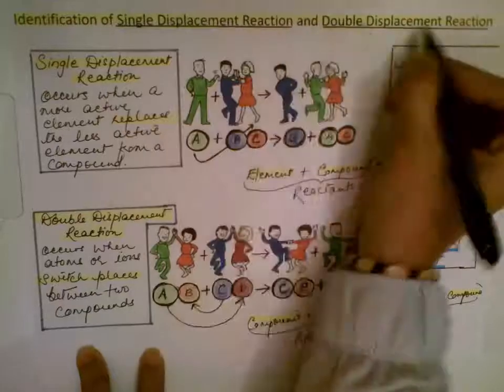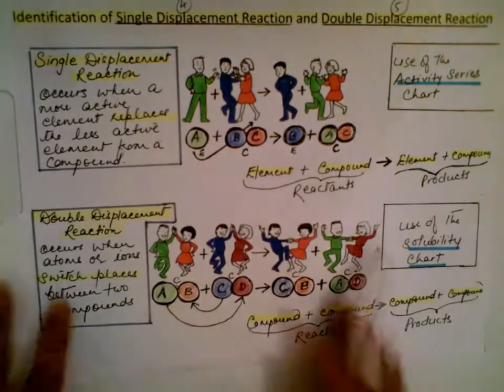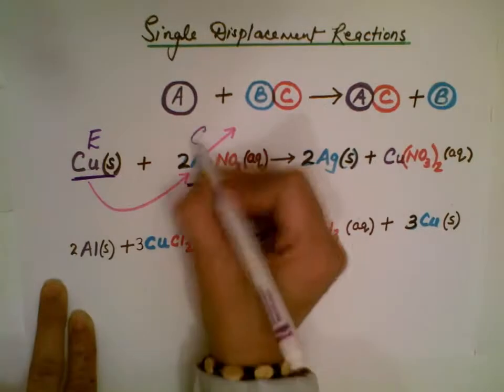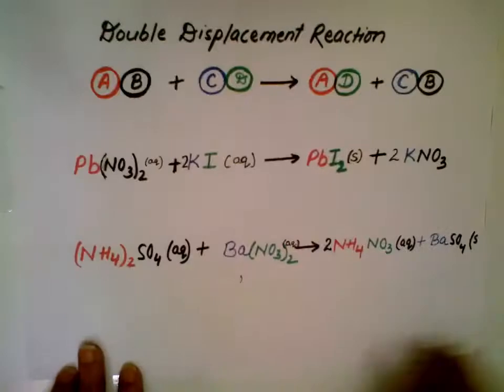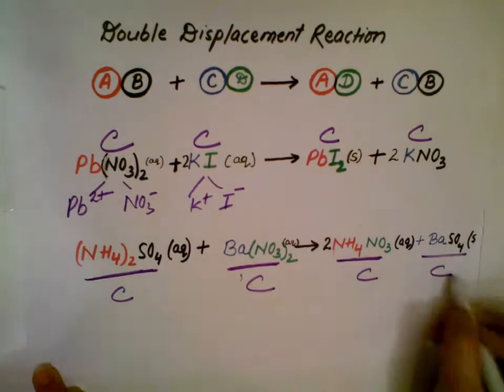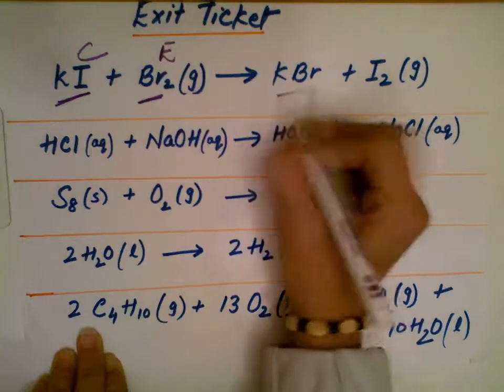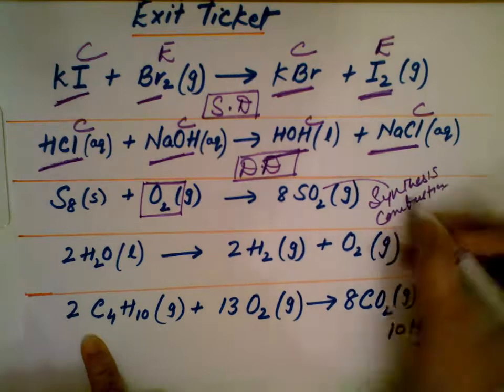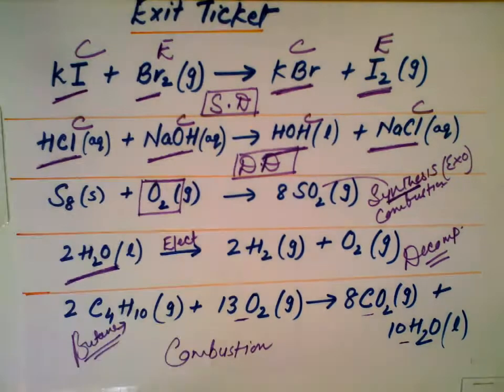Identification of Single Displacement & Double Displacement Reactions